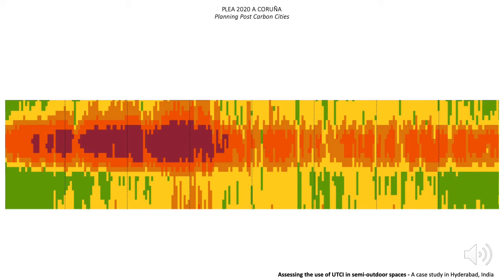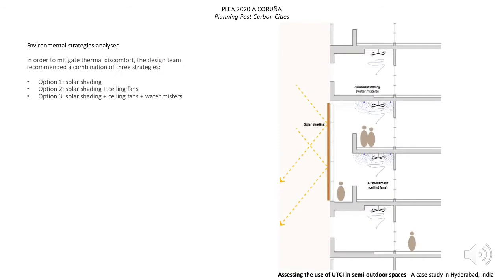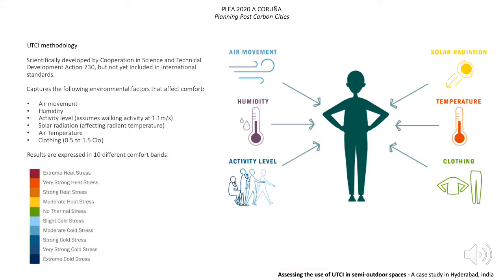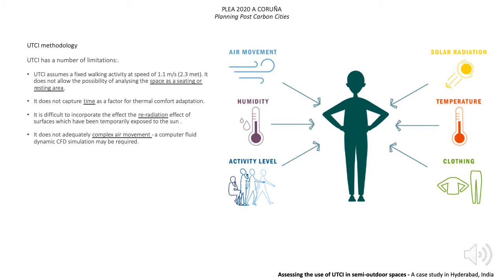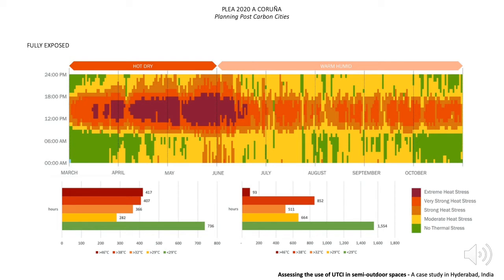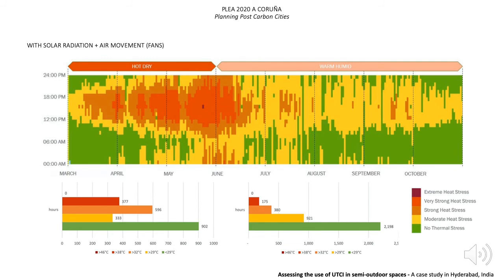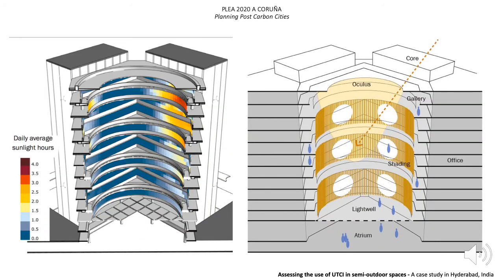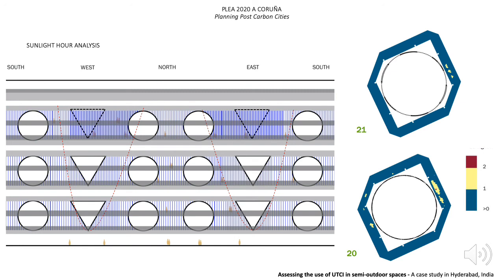AM 1 Assessing the Use of UTCI in Semi outdoor Spaces 1164 Gugel Quiroga c